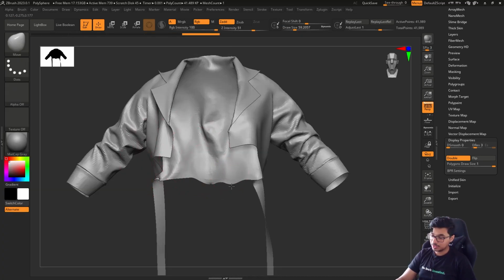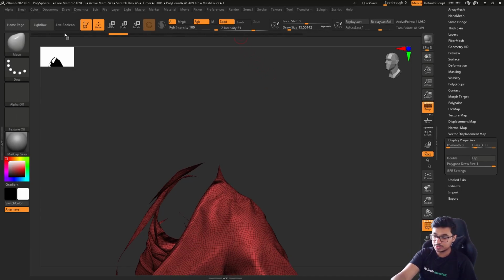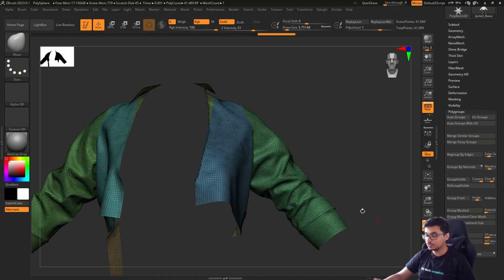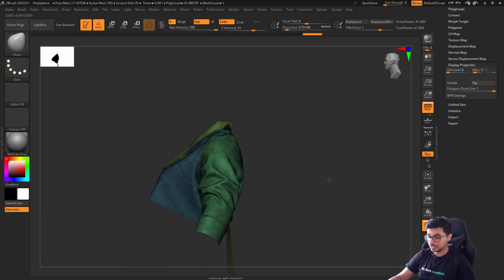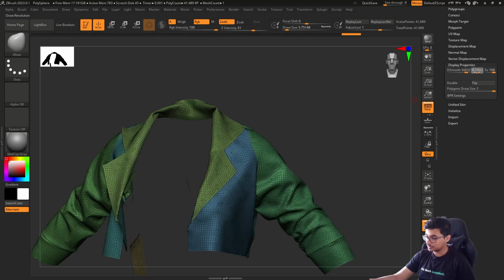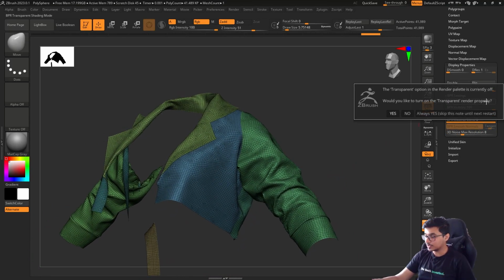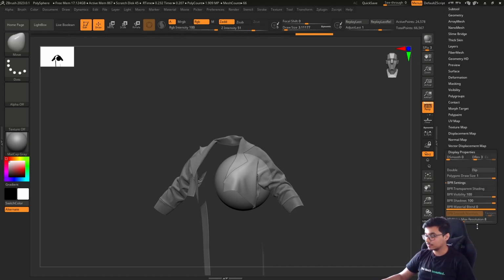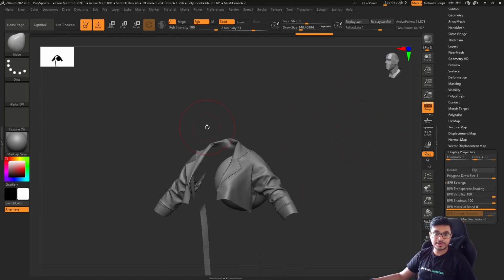Display Settings - Lesson 03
I am kickstarting this new tutorial series of ZBrush, where I will teach you everything about ZBrush, so do not forget to hit subscribe to not miss out on any important video which might change your life.
This video is all about Display Settings in ZBrush.